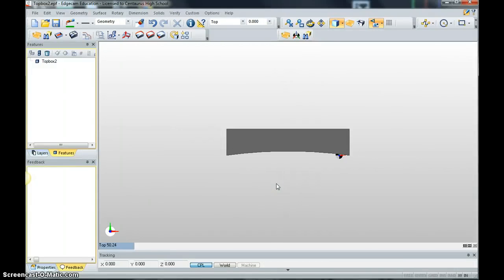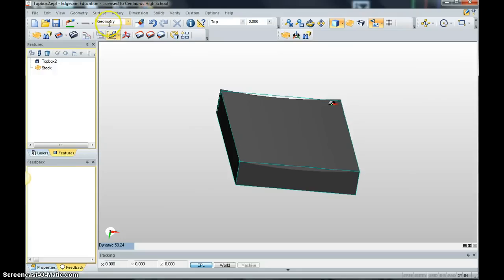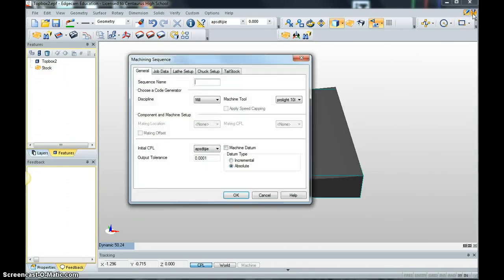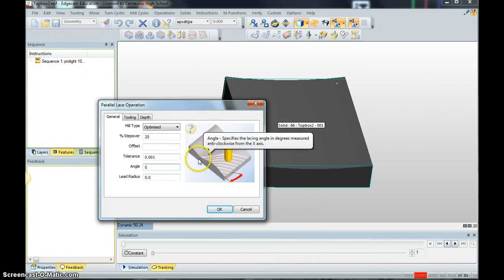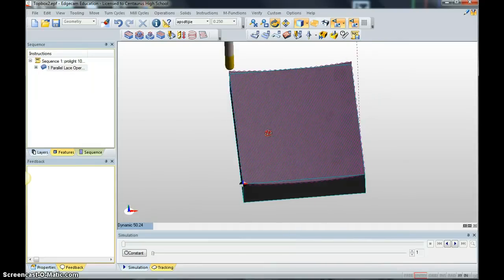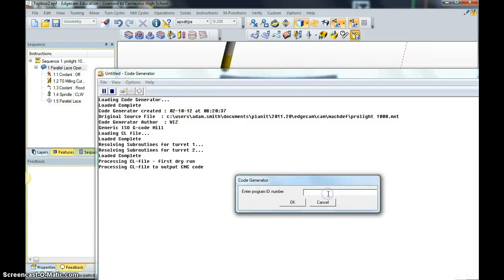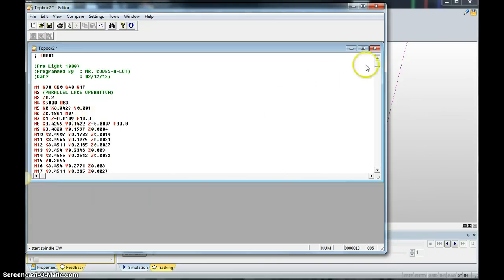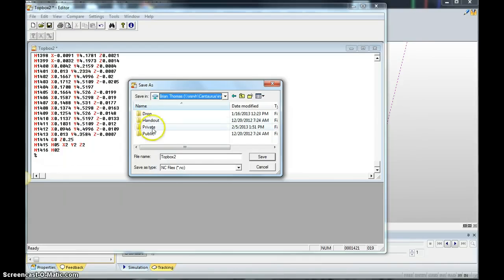Robotics Edgecam top box curve